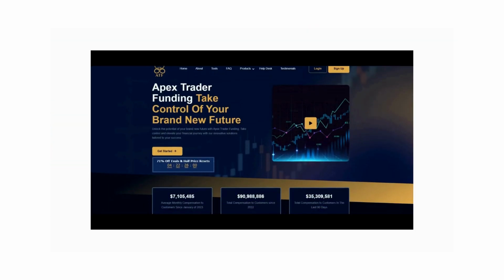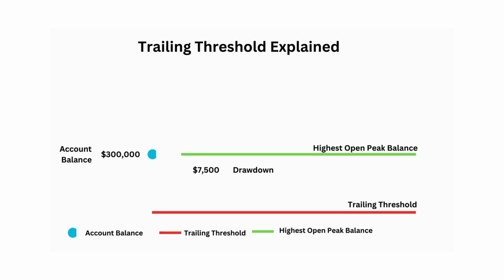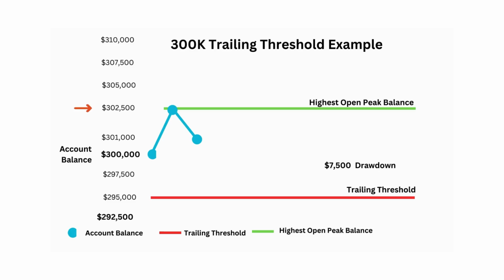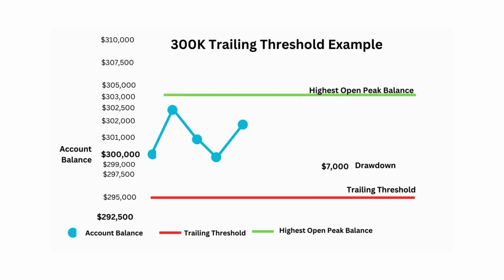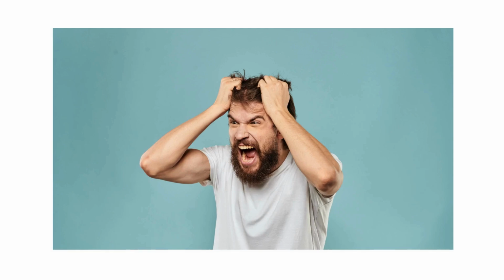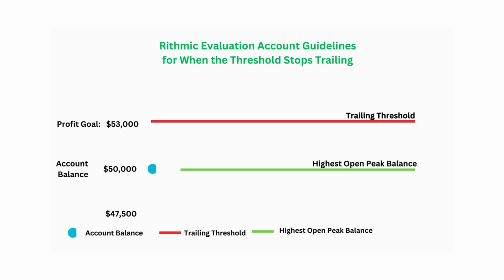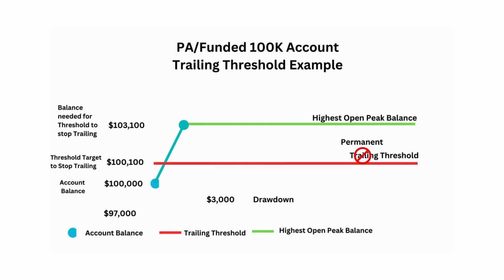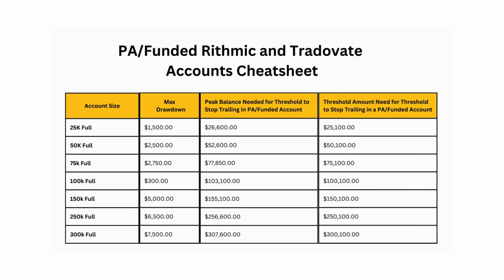Apex Trader Funding Trailing Threshold Explained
In this video, I explain how the Trailing Threshold/Drawdown works.

You will receive the highest discounted promotion that Apex Trader Funding is currently offering.

If you'd like to use a high-quality trading journal that automatically logs your trades and stats, click on the following link: